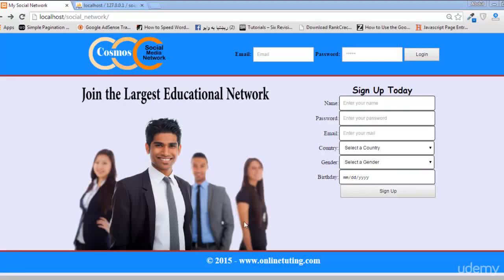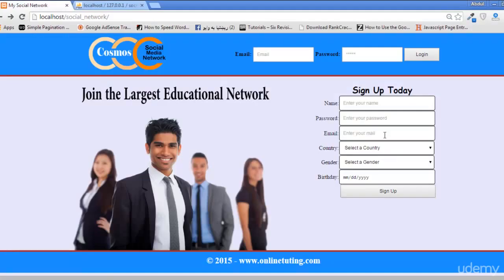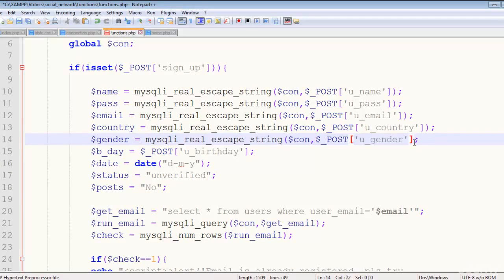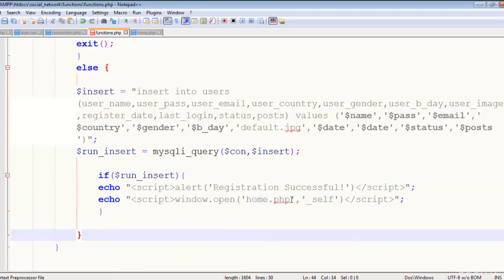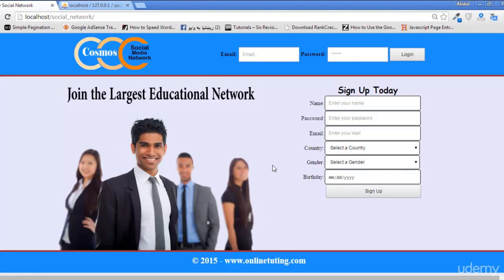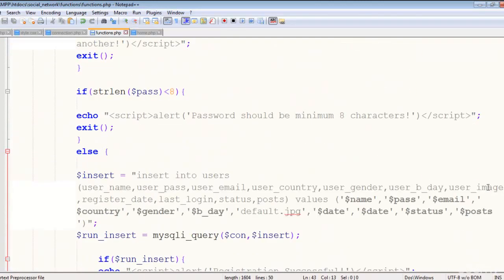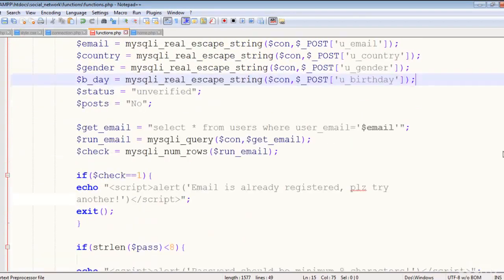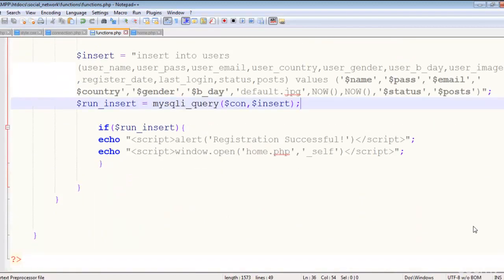Web development tutorial - Securing the User Registration Form php